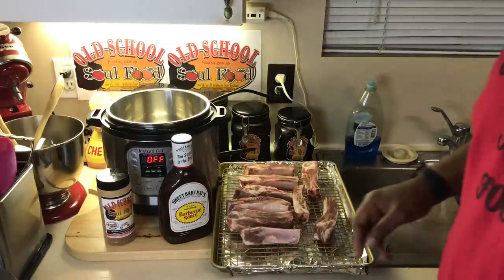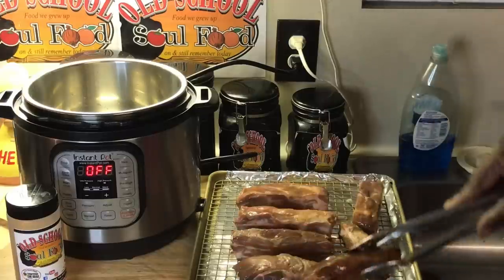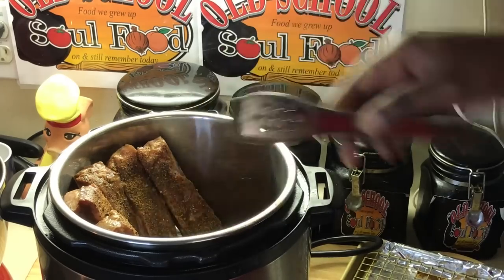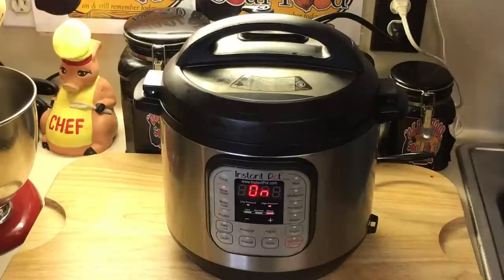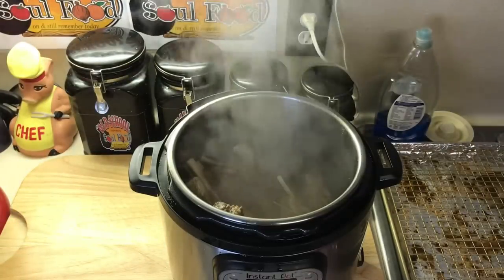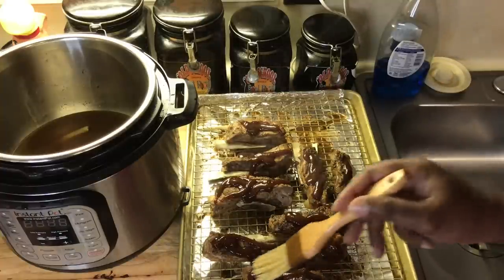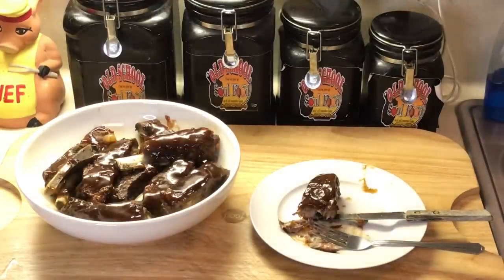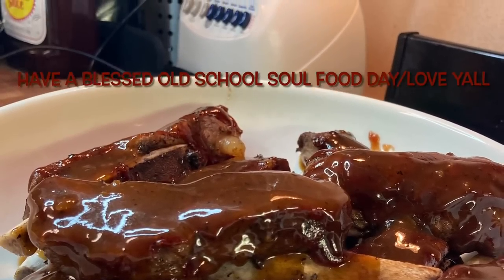OLD SCHOOL BBQ PORK FINGER RIBS/IN AN INSTANT POT/ VLOGMAS DAY 5🎄🎅🤶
OLD SCHOOL BBQ PORK FINGER RIBS(IN THE INSTANT POT)
This is an easy recipe for BBQ PORK FINGER ribs
It’s so quick and awesome
Recipe:
2# bone in pork finger  ribs
1/4 cups  BBQ seasoning salt(i use competition beef shake)
1/4 r worchestire sauce  sauce
1/3 cup liquid smoke sauce (optional)
2 cups thick BBQ sauce

rub ribs with oil and  worchestire sauce
Season ribs  with all seasoning
Add ribs to instant pot standing up
Cook for 35 minutes on meat setting
Remove  ribs from pot and  place on pan
Brush on BBQ sauce on ribs
 and place ribs  back in oven covered for 10  additional minutes on 350 degrees(for that sticky taste)
remove from oven and enjoy

MY MAILING ADDRESS IS:
23501 CINCO RANCH BLVD
SUITE H120
PMB  # 142
KATY,TEXAS 77494